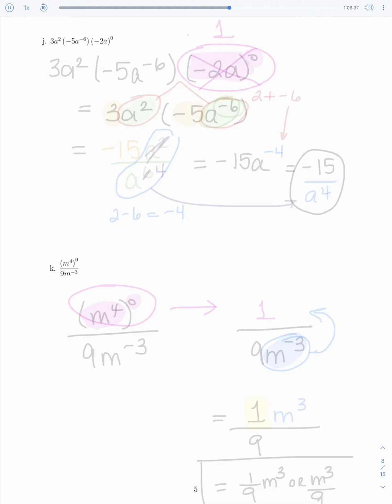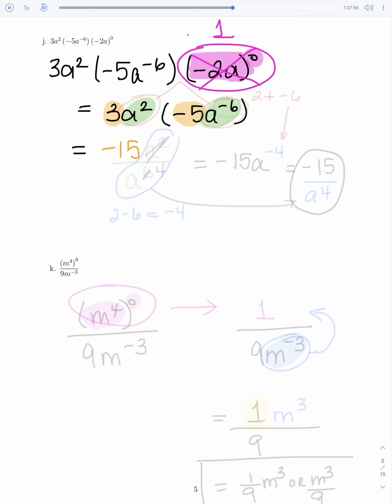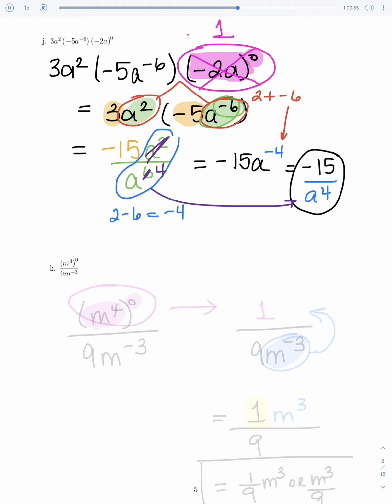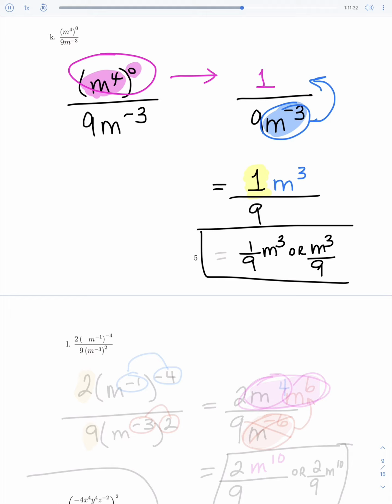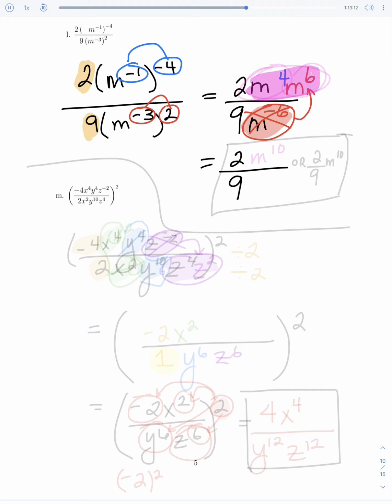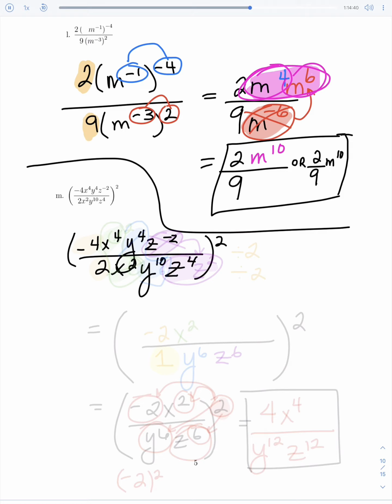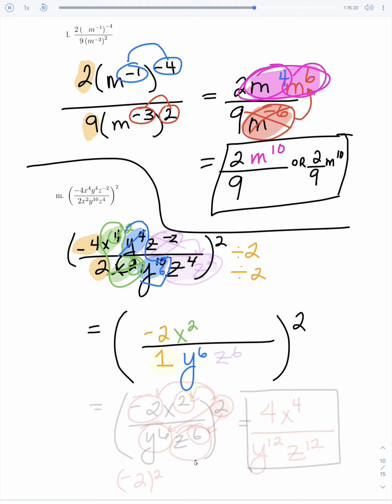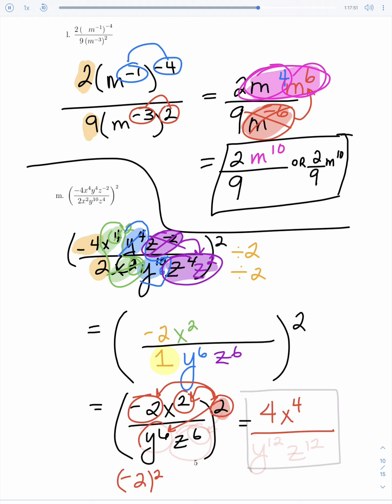MAT 1033 Chapter 4 Section 1 Part 8